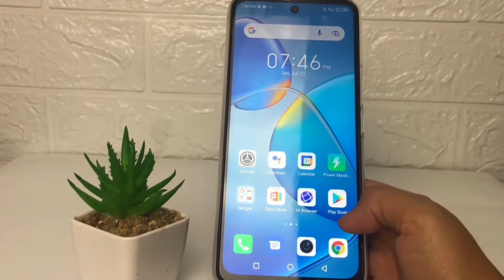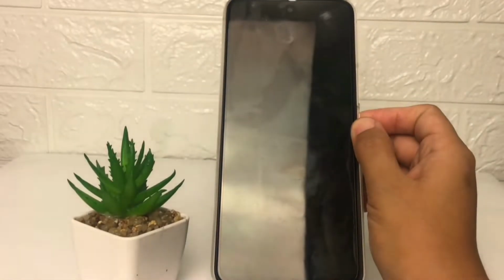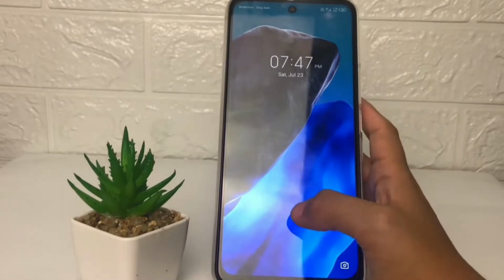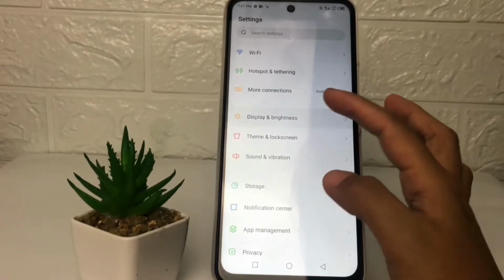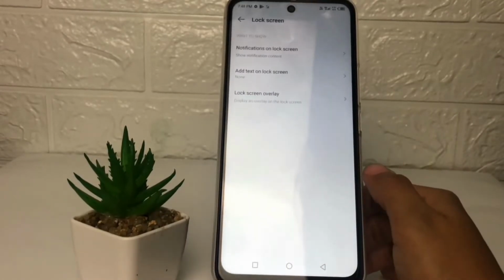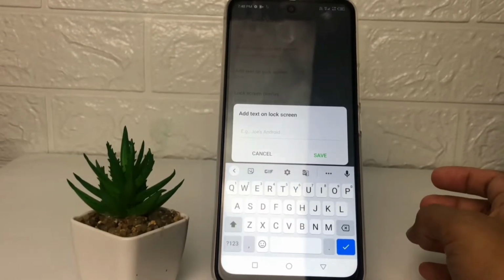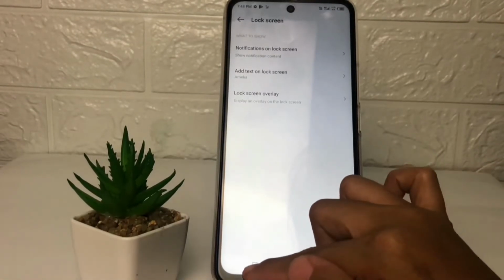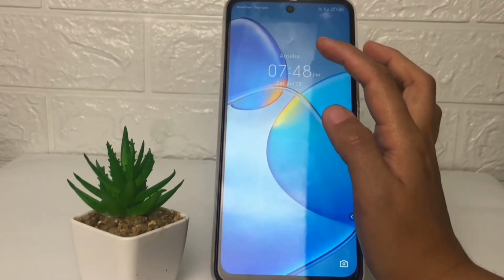How To Make Our Name On Lock Screen Infinix Hot 12 Play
Hi, in this video i'll show you how to make our name on lock screen infinix hot 12 play.

This video is related to :
how to make our name on lock screen infinix,
how to make your name on lock screen infinix hot 12 play,
how to put our name on lock screen infinix hot 12 play,
how to make our name on lock screen,